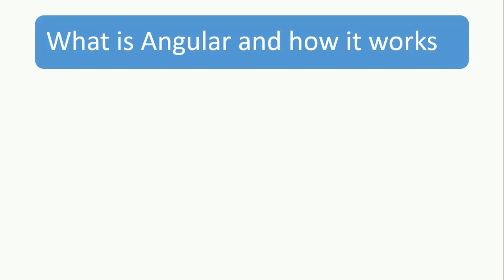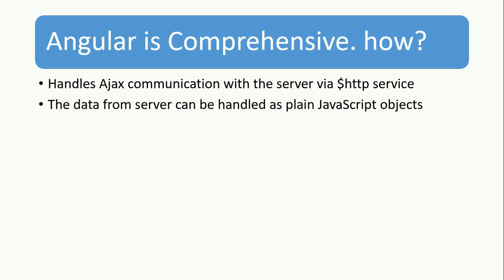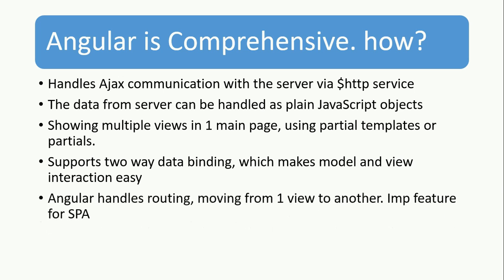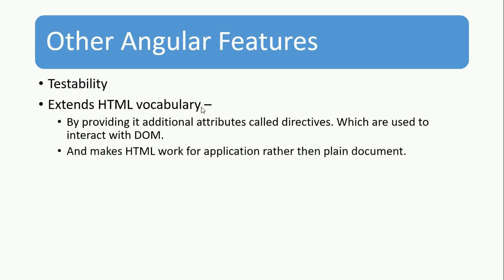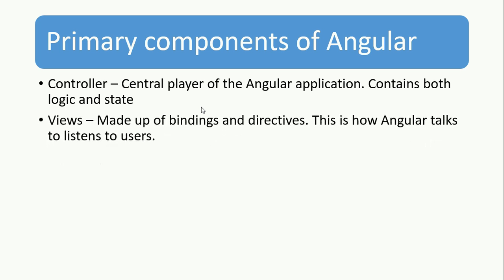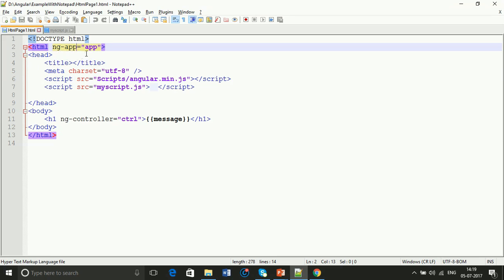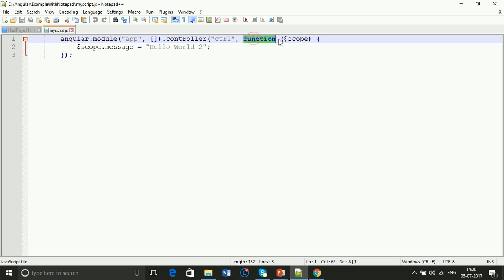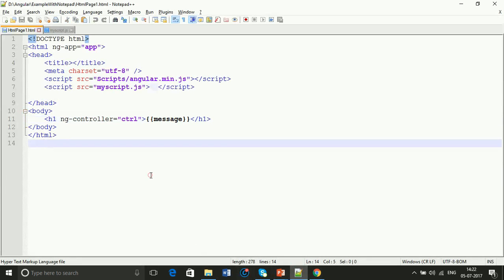Intro to AngularJS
This Video gives an introduction to Angular JS